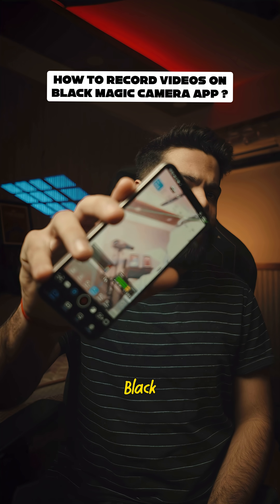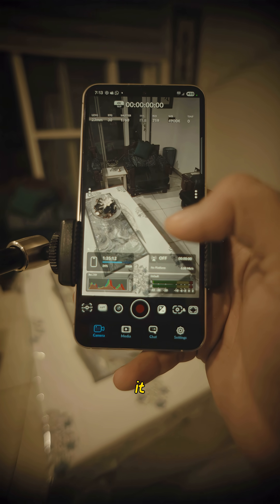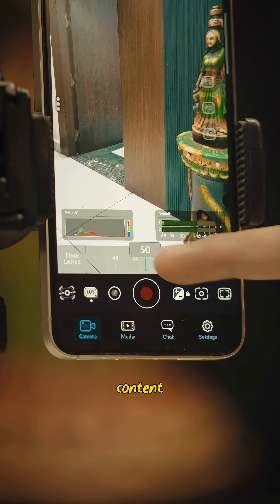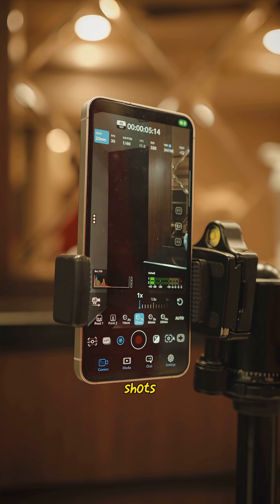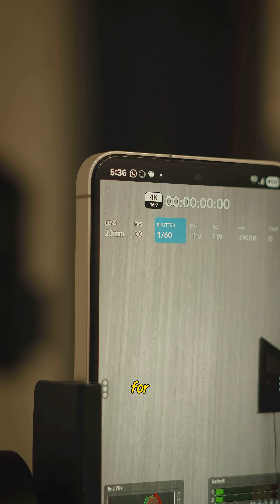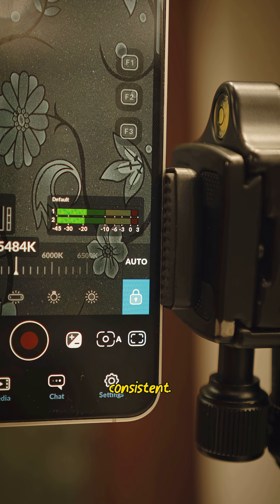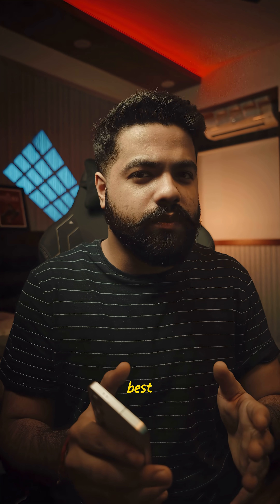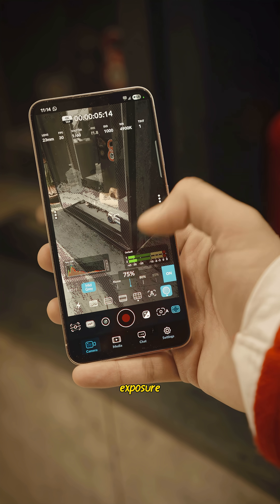The BEST Settings for Blackmagic Camera app on ANDROID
Best settings for Blackmagic camera app on android for content creators